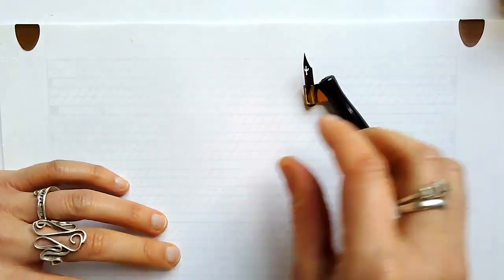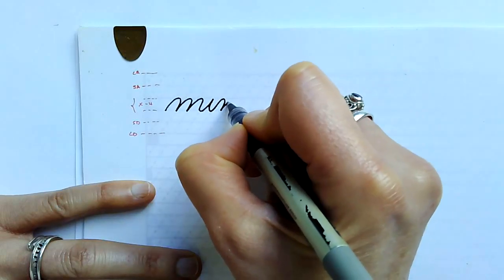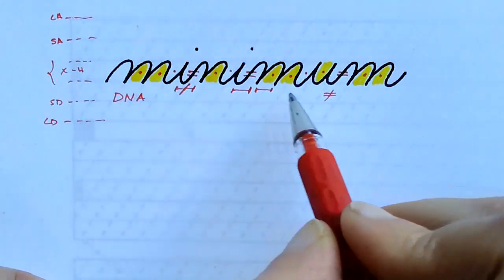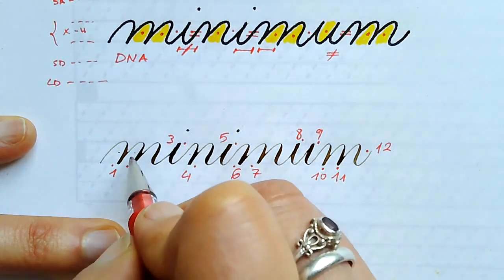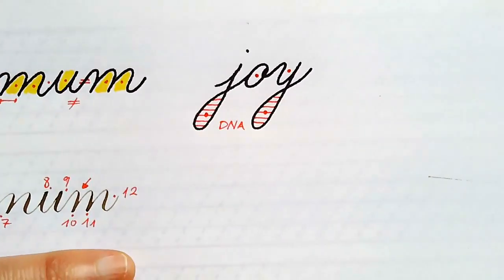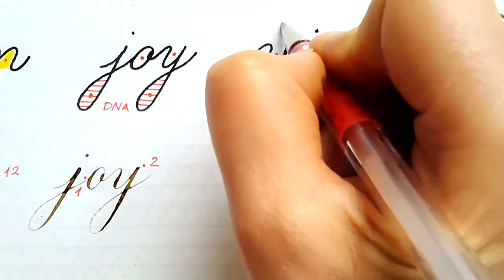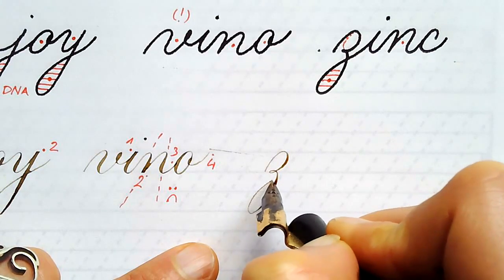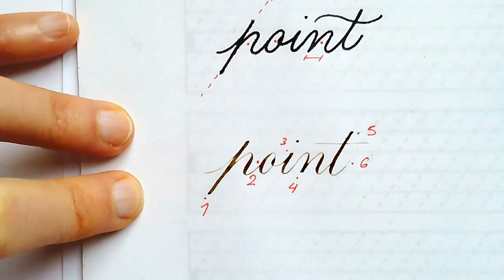Introduction to Copperplate Calligraphy for Beginners (Part 4)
In this fourth introduction to Copperplate calligraphy for beginners, I talk about writing words, its rhythm, spacing and the relationship between each pair of letters.

Writing words is forcing us to answer many questions about the characteristics of the Copperplate script. Every single pair of letters is unique and is challenging us to understand the type of ligature and spacing required.

The letters I selected for this demo have been explained previously on Part 1, 2 and 3 of these short series.

LEARN COPPERPLATE CALLIGRAPHY

This video is part of my Level 1 Course called “Intro to Copperplate Calligraphy” which you can enrol for here:

TOOLS I USE:

— Nib: Hunt 101
— Nib for beginners: Nikko G or Zebra G
— Holder: Oblique (for right and left handers). Straight pen holder for left handers.
— Ink: Walnut crystals
— Paper: Canson Marker 70gsm

FREE BLANK CALLIGRAPHY GUIDELINES

Follow the link below to download a free set of blank calligraphy guidelines. If you don’t see the email, please check your spam/junk folder:

IG— @iamariamontes

COPPERPLATE CALLIGRAPHY MATERIALS

Follow the link below to download a PDF file with a visual list of materials I recommend in my Copperplate calligraphy courses.

1) Liking this free tutorial;

Take what you need, give what you can! If my short videos on Youtube or my mentoring sessions are offering value to your type, calligraphy, and/or lettering journey, please consider supporting the important work of making education approachable and accessible.

ABOUT ME

I am an independent lettering designer and illustrator specialised in branding assets and calligraphy education.

My creative practice is set by the principals of never stop learning, sharing knowledge and create emotion through my work.

In 2011 I studied a Postgraduate Course in Advanced Typography in Barcelona, and in 2012 a Typeface Design Condensed Program at Cooper Union in New York City.

Nowadays, I split my time between Melbourne and Barcelona working in partnership with brand design agencies helping them craft and develop their identity systems with emotionally charged visual elements including display type, logo design, monograms, wordmarks, lettering, illustration, patterning, packaging and digital assets.